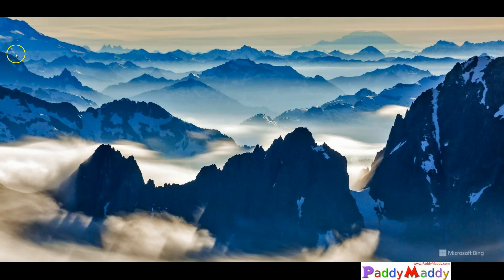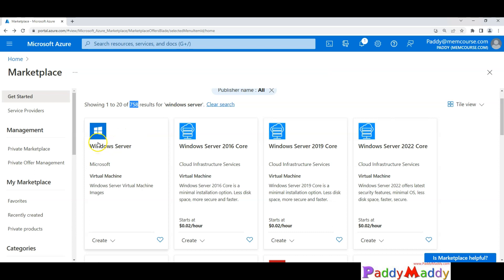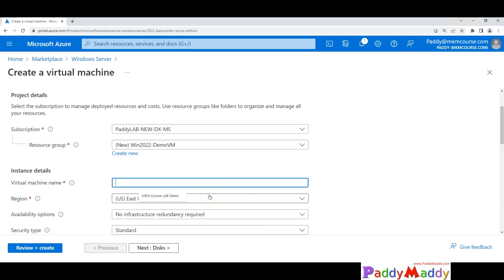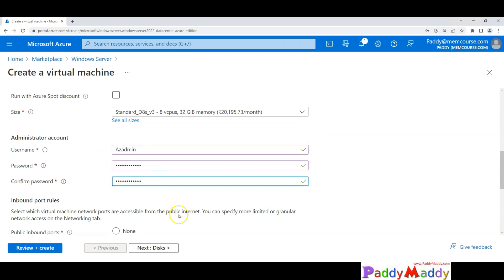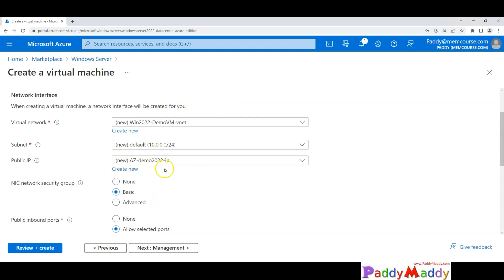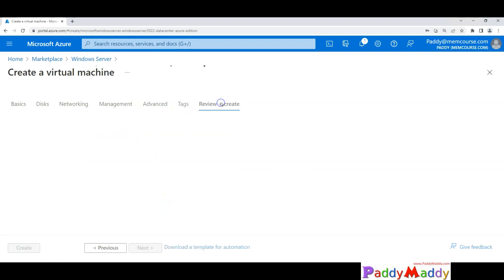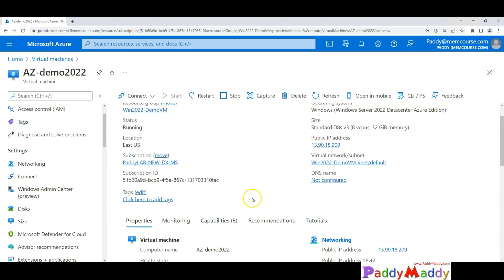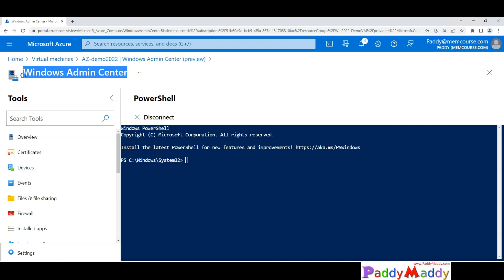Windows Server 2022 Datacenter Azure Edition Installing Setp by Step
Azure Edition editions of Windows Server 2022 Installation and configuration Step by Step, Azure Edition helps you use the benefits of the cloud to keep your VMs up to date while minimizing downtime.SMB over QUIC updates the SMB 3.1.1 protocol in Windows Server 2022 Datacenter: Azure Edition and supported Windows clients to use the QUIC protocol instead of TCP. Hotpatch, part of Azure Automanage, is supported in Windows Server 2022 Datacenter: Azure Edition. Hotpatching is a new way to install updates on new Windows Server Azure Edition virtual machines (VMs) that doesn't require a reboot after installation.